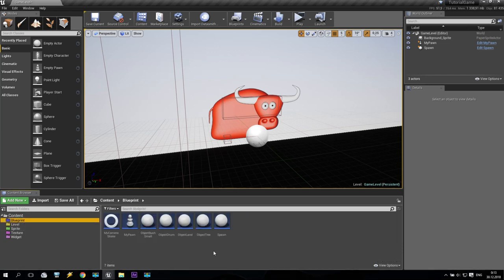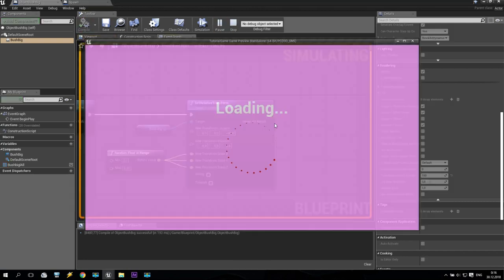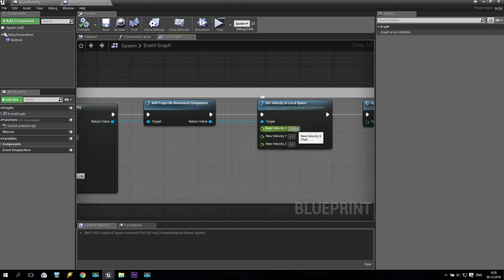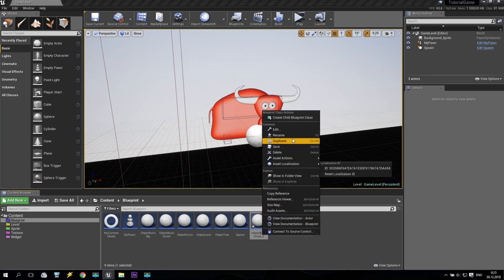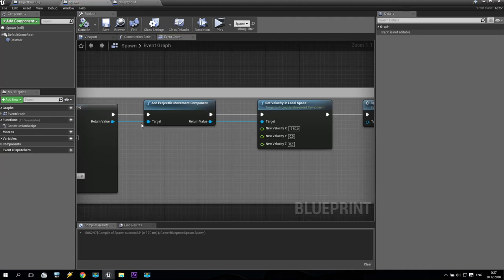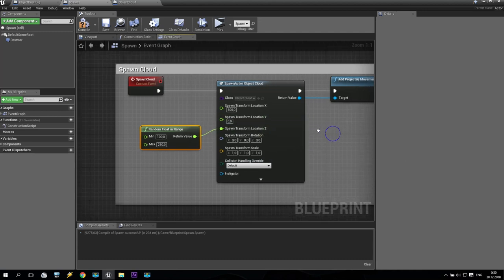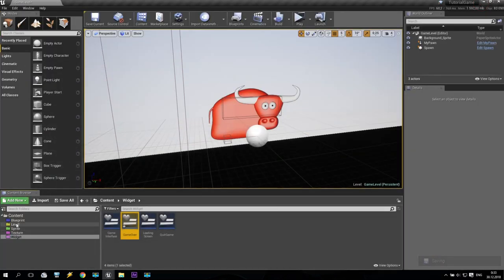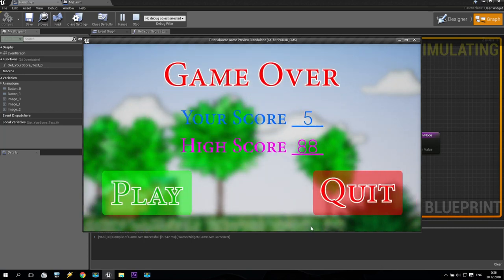UE4 2D Game Tutorial SV - Part 24/38